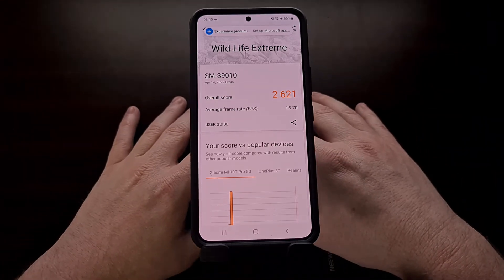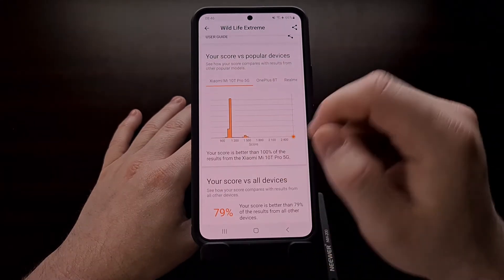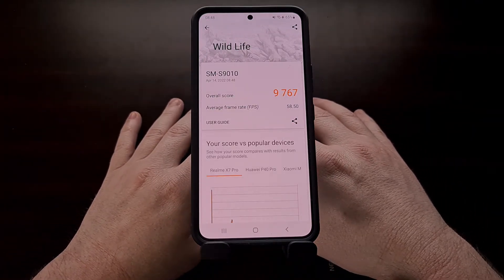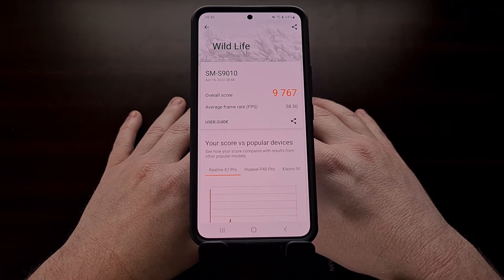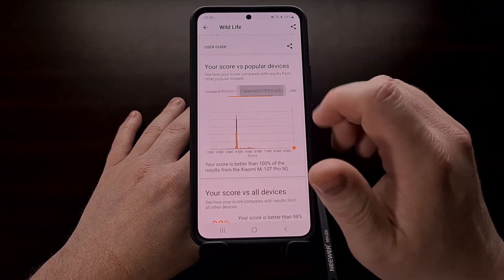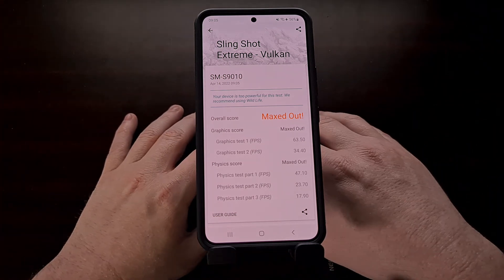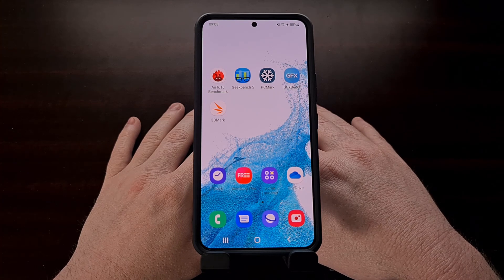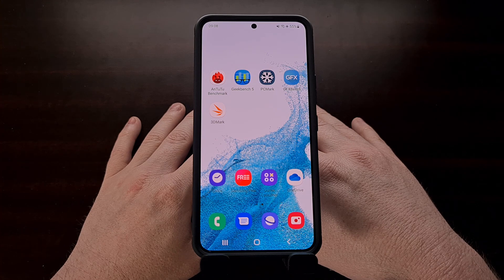Snapdragon Galaxy S22 Benchmark Testing with 3DMark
Part 4 of my suite of tests has the Snapdragon Galaxy S22 benchmark test results from 3DMark for Android.

Video Description
I have the base model of the Samsung Galaxy S22 here and I would like to put this phone through a guantlet of benchmarks with today's video focusing on the 3DMark benchmark app

The variant I have is using the Snapdragon 8 Gen 1 chipset which has had its fair share of criticism since launch. When chips like these are so poorly optimized, it leaves a ton of room open for community developers who want to tweak performance using special kernel settings.

I suspect we'll be seeing a ton of work done on this chip from these community developers over there years, so I would like to get a baseline of benchmark performance numbers so we have something to compare them to.

In this video I'll be running tests from the latest beta of 3DMark but if you would like to see a specific benchmark done, then use the comments section below to let me know what you'd like to see

1. Intro [00:00]
2. Galaxy S22 3DMark Wild Life Extreme Benchmark [01:10]
3. Galaxy S22 3DMark Wild Life Benchmark [02:55]
4. Galaxy S22 3DMark Sling Shot Benchmark [04:45]
5. Galaxy S22 3DMark Sling Shot Extreme Benchmark [09:16]
6. Galaxy S22 3DMark Sling Shot Extreme Vulkan [13:25]